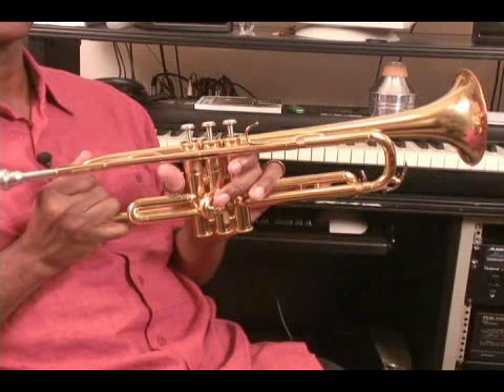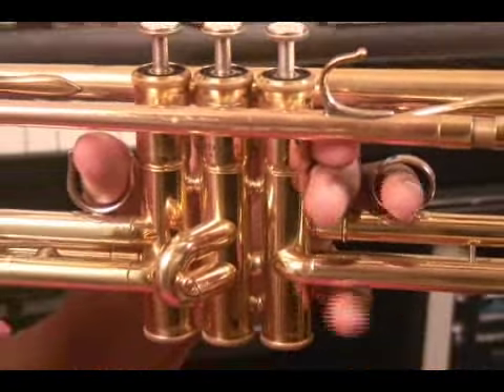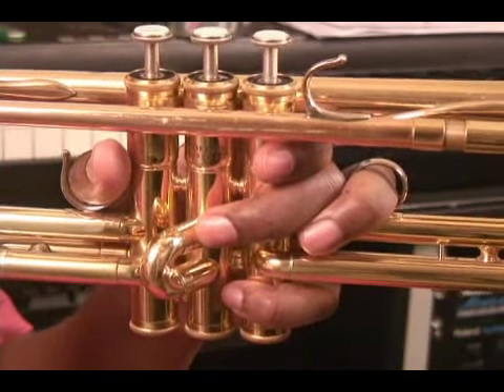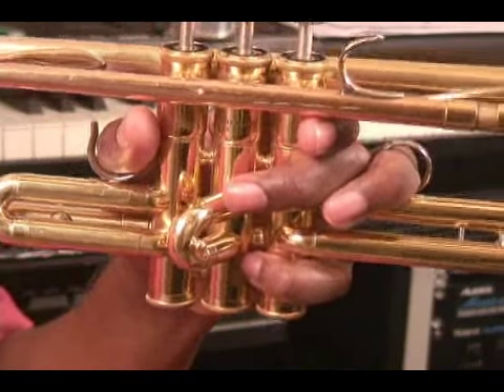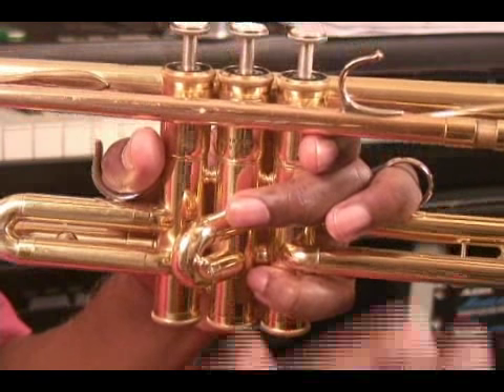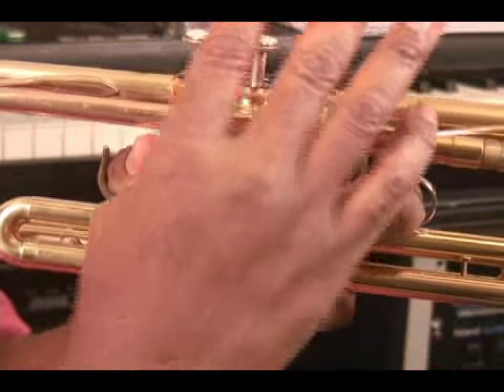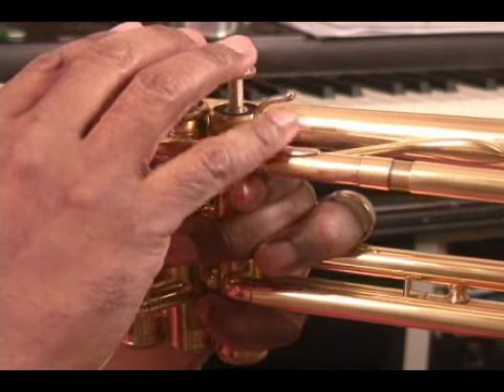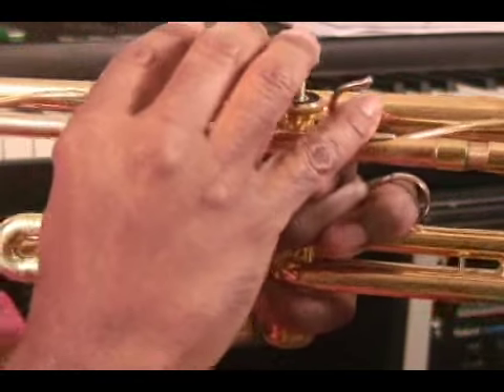How to Hold a Trumpet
How to Hold a Trumpet. Part of the series: How to Play the Trumpet. To hold a trumpet, place the left hand ring finger inside the ring on the third valve slide, the thumb on the inside of the ring on the first valve slide and the pinkie underneath the third valve slide around the valve casing. Use the right hand to support the trumpet and for fingering the valves with advice from a trumpet player in this free video on trumpets.